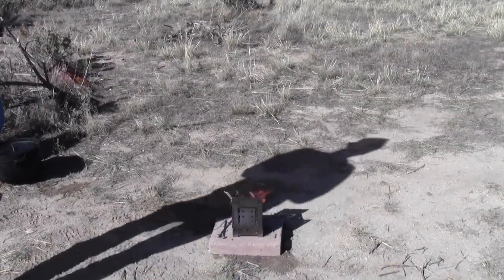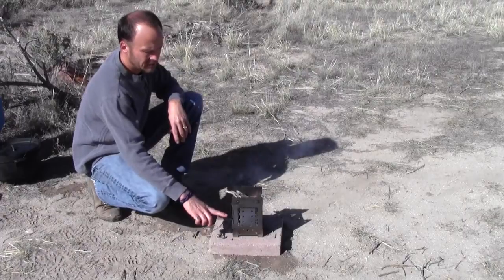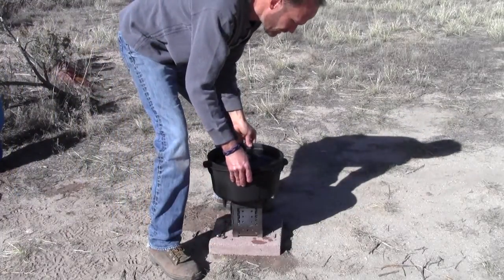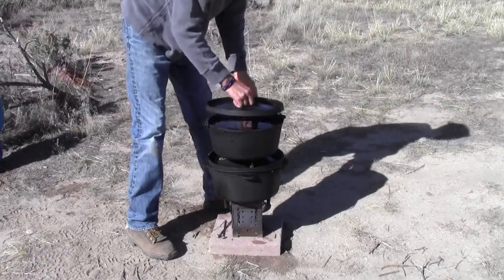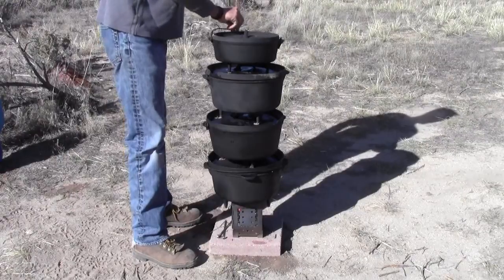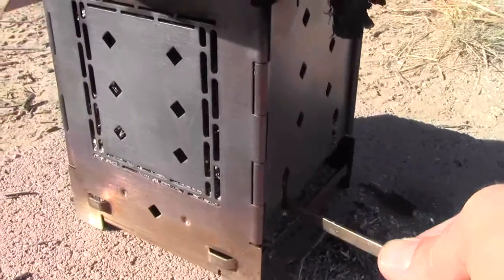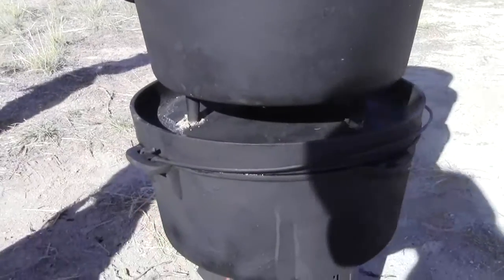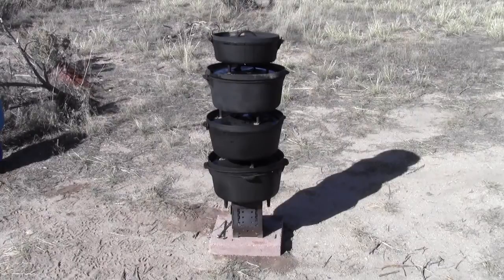How Much Weight Can the Firebox Stove Hold?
In this video we try to answer that question by stacking 12" cast iron Dutch Ovens on a hot Firebox stove, each 12" Dutch oven weighs at least 20 lbs and the water inside weighs another 15 lbs plus the ten incher weighs 15 lbs with 10 lbs of water inside so that's a total of 130 pounds of weight on the Firebox stove with no signs of fatigue or strain.